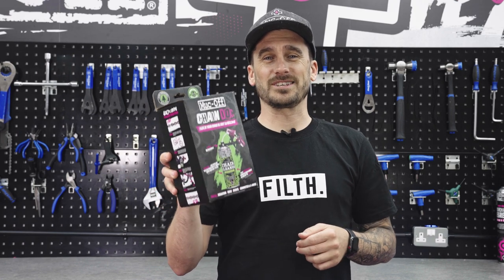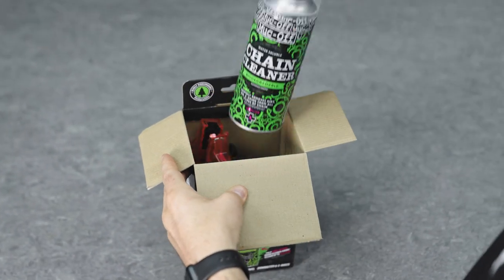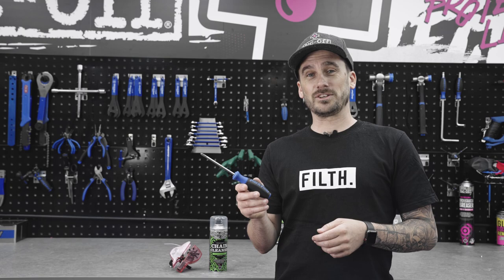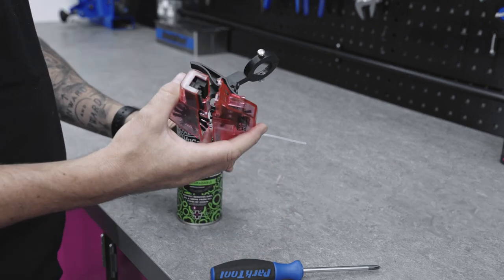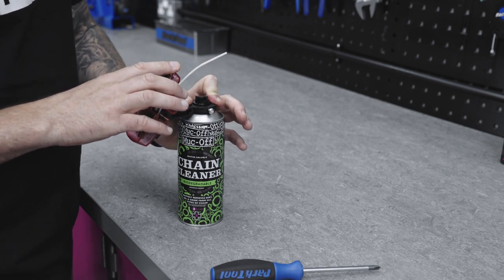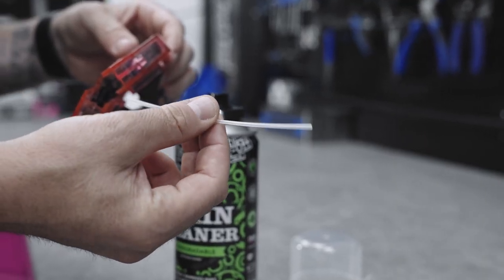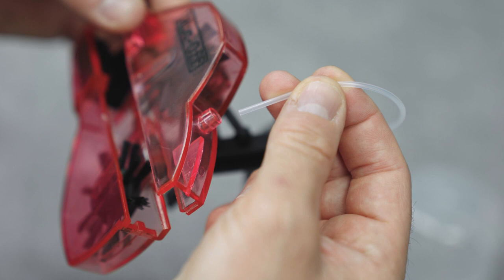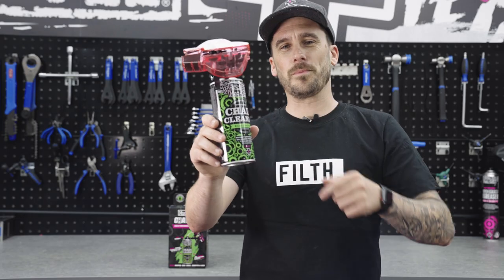How To Set Up Bio Chain Doc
The Chain Doc will see you now.

Chopper takes you through how to set up your Bio Chain Doc.

Muc-Off is cycling and motorcycling’s care and maintenance household name. The brand was founded in 1994 when Rex and Marylin Trimnell, owner of X-Lite at the time, needed a cleaner they could rely on to keep their bikes clean and corrosion-free. After designing and manufacturing the world’s first twin crown bicycle fork, Rex created a perfectly pink spray to clean his kit and it wasn’t long before word got out and Muc-Off was born. 25 years later and Muc-Off has developed its product range to include every bike cleaning solution imaginable alongside a huge range of tour-winning lubes, bike protectant sprays and a whole lot more. With some of the best athletes in the world crash-testing our products and providing valuable feedback to Muc-Off’s team of expert product developers, you can rest assured that your bike is in good hands.